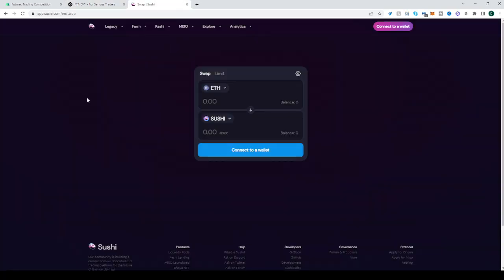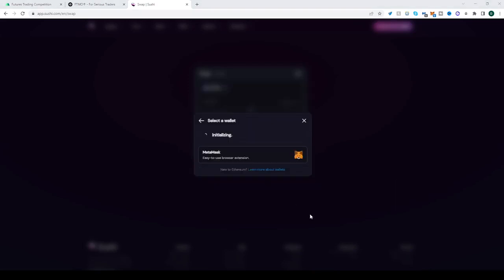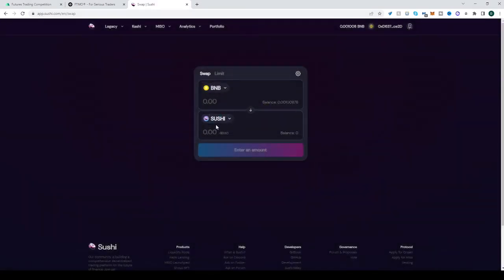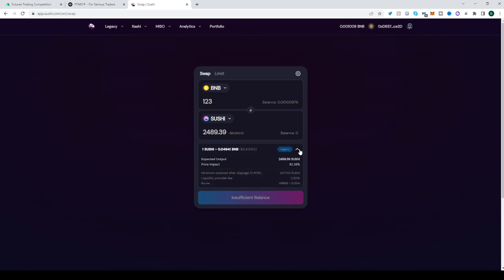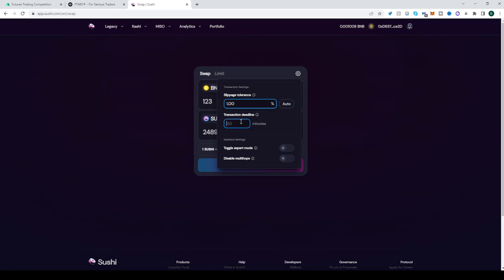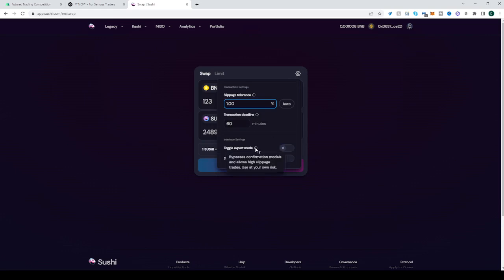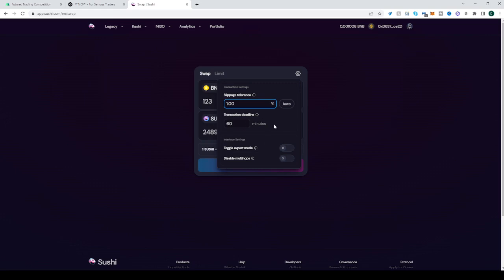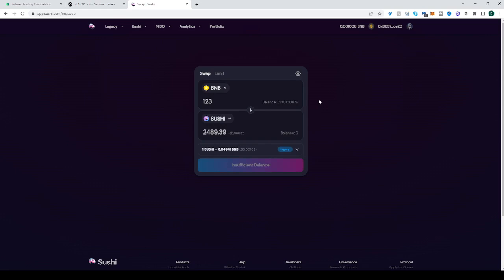How to Connect Metamask to Sushi and Use it ✅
In this video you will learn about the How to Connect Metamask fox 🦊 to Sushi sushi 🍱 and Use it ✅